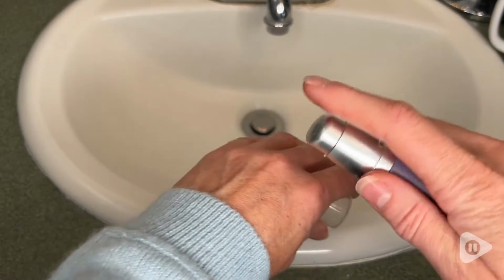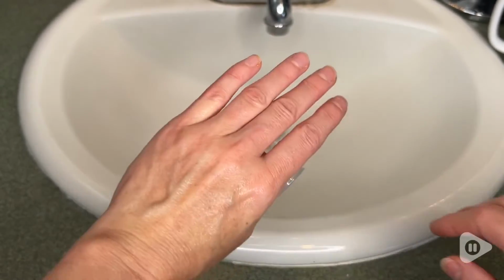doTERRA Tightening Serum | Our Point Of View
doTERRA Tightening Serum

(Commissionable Links)

Contains rhizobian, acacia gum, and proprietary oat extracts, which provide immediate "lifting" benefits
Biomimetic peptides help brighten skin and reduce the appearance of age spots, resulting in a smooth, even complexion